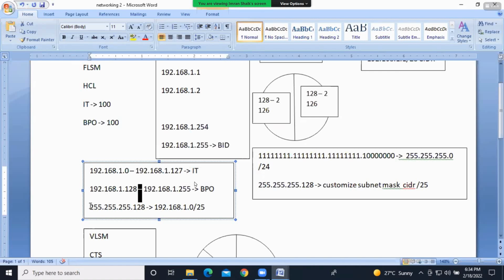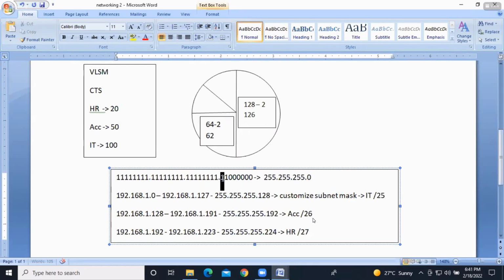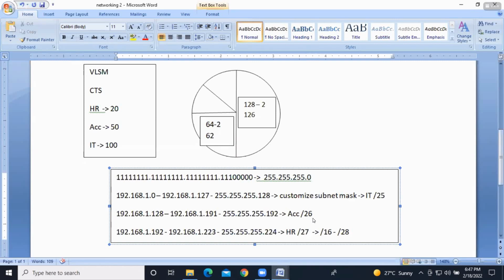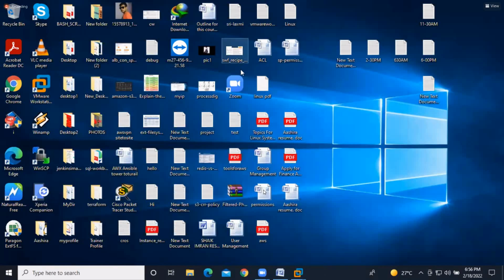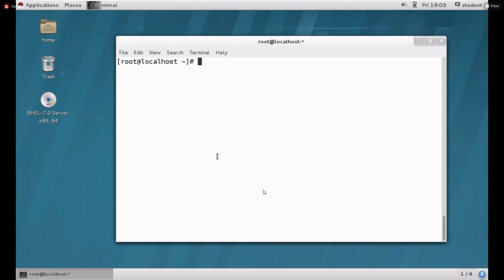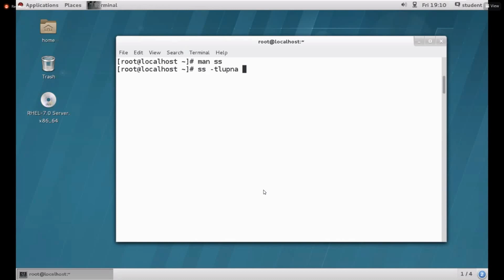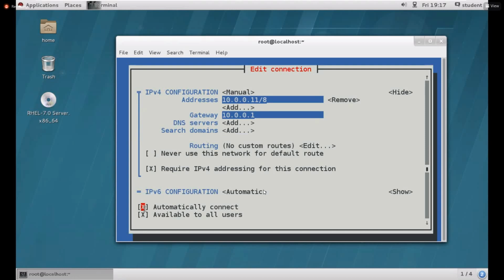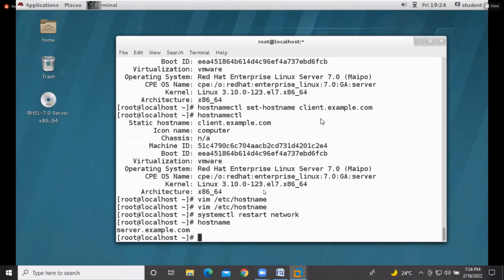networking in linux 2